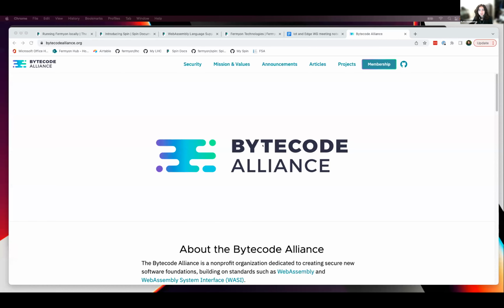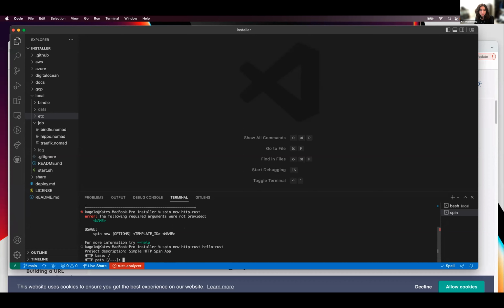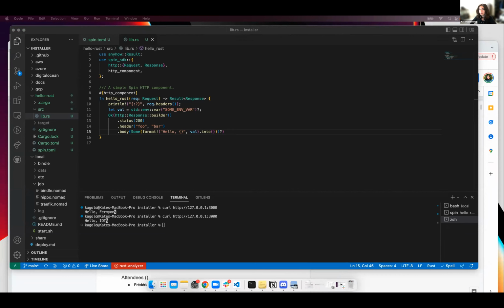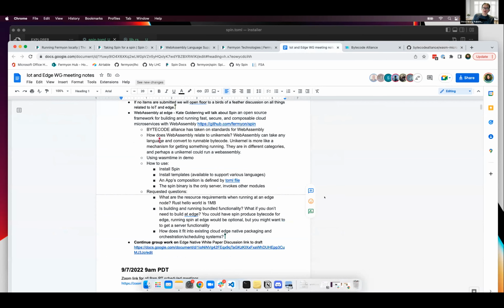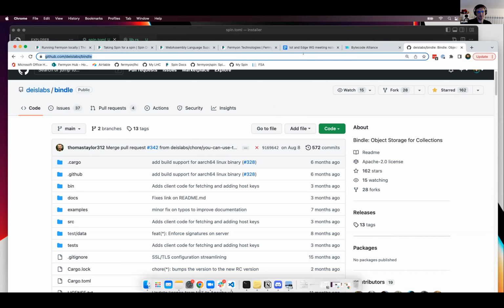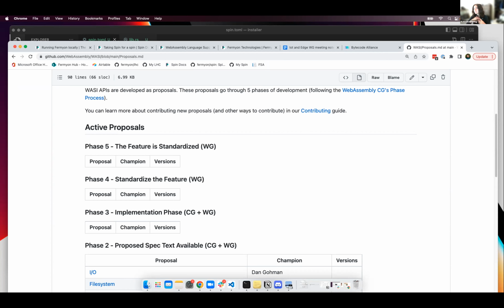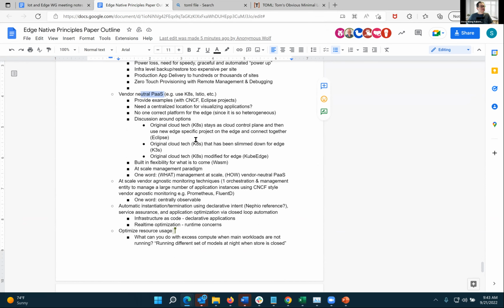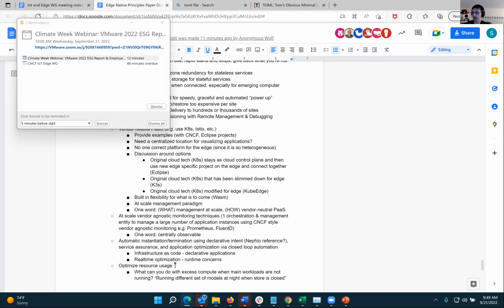Kubernetes WG IoT Edge 20220921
September 21 meeting of the CNCF IoT Edge Working Group. Presentation on Spin by Kate Goldenring. Spin is an open source framework for building and running fast, secure, and composable cloud micro services with WebAssembly. Continue discussion of the edgenative white paper draft.